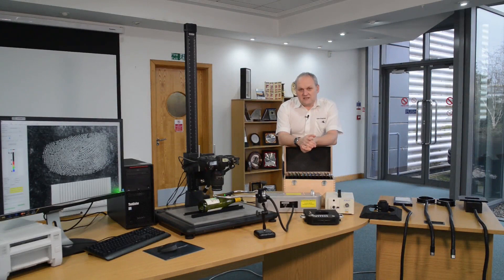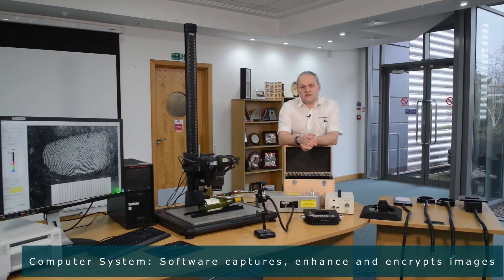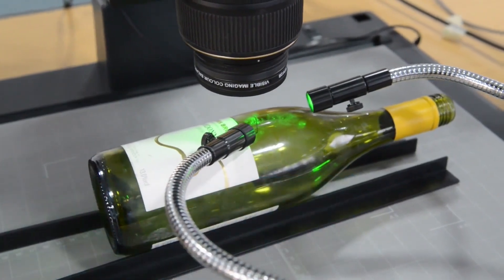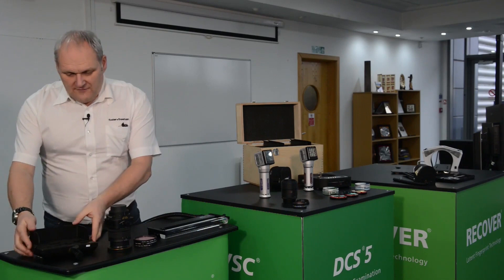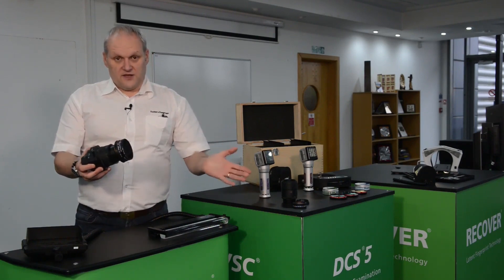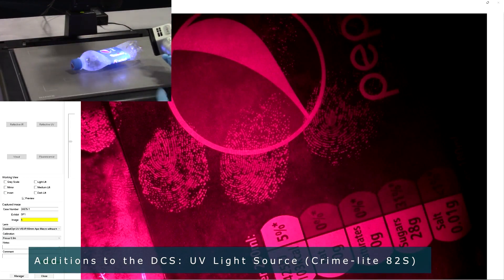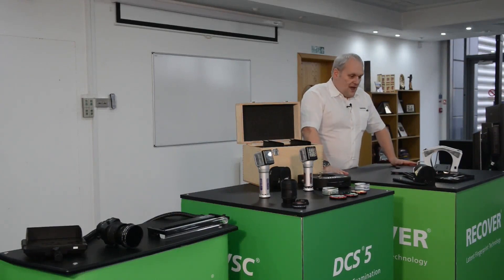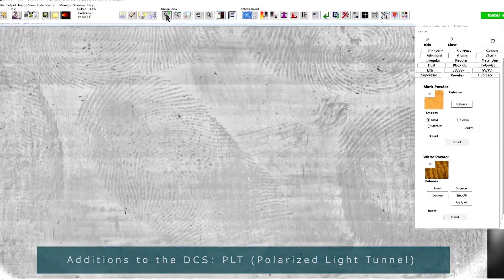foster+freeman DCS®5 fingerprint imaging system full kit walk-through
In this video, we take a comprehensive look at the Foster+Freeman DCS®5 Fingerprint Imaging System Full Kit. This state-of-the-art imaging system is designed for forensic investigations and is widely used by law enforcement agencies, forensic laboratories, and crime scene investigators around the world.

Our walk-through will take you through the various components of the kit, including the DCS®5 imaging unit, the high-resolution camera, the integrated lighting system, and the software interface. We will demonstrate how the system captures high-quality fingerprint images quickly and efficiently, allowing forensic investigators to analyze and compare prints with ease.

We will also highlight the various features and benefits of the DCS®5 system, including its intuitive user interface, advanced image processing capabilities, and compatibility with a wide range of fingerprint analysis software. Whether you are new to forensic investigations or an experienced crime scene investigator, the DCS®5 Fingerprint Imaging System Full Kit is an indispensable tool for accurate and reliable fingerprint analysis.

So join us as we take a deep dive into the Foster+Freeman DCS®5 Fingerprint Imaging System Full Kit and discover how it can help you solve even the most challenging forensic investigations.